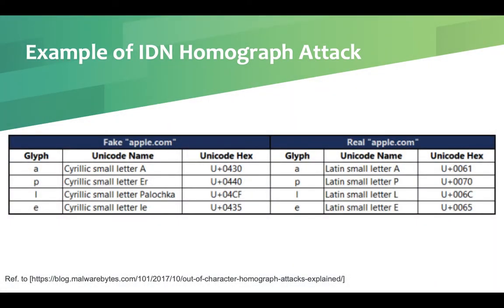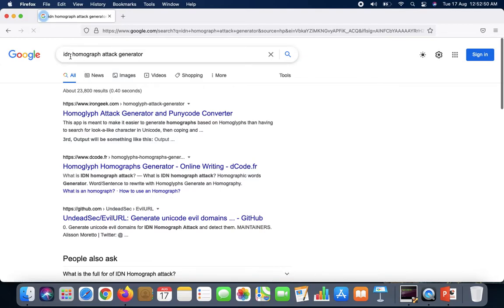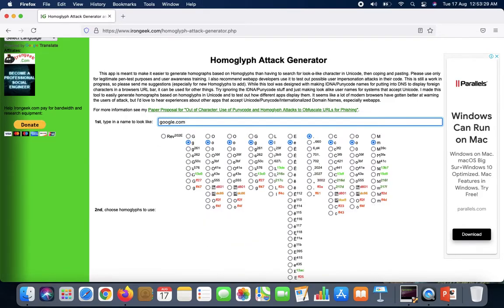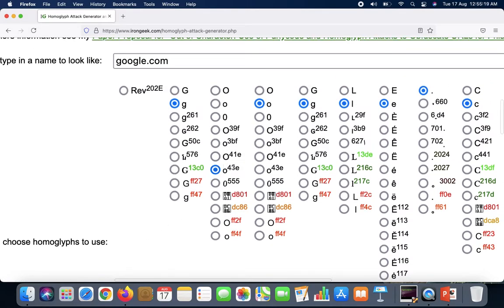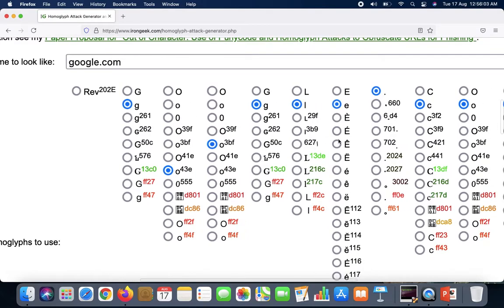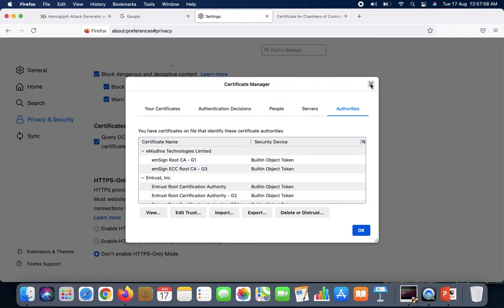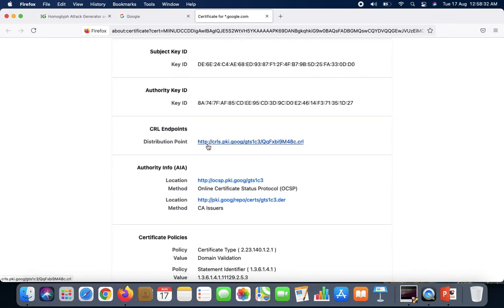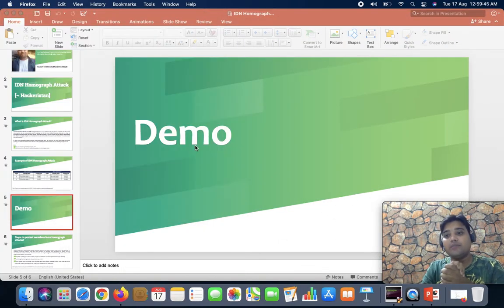IDN Homograph Attack ~ A method of Domain Hijacking Impersonation [Part_1]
The internationalized domain name (IDN) homograph attack is a way a malicious party may deceive computer users about what remote system they are communicating with, by exploiting the fact that many different characters look alike (i.e., they are homographs, hence the term for the attack, although technically homoglyph is the more accurate term for different characters that look alike). For example, a regular user of example.com may be lured to click a link where the Latin character "a" is replaced with the Cyrillic character "а".
In simple words, The IDN (Internalized Domain Name) homograph attack, also known by the names “homoglyph” and “script spoofing,” is a method in which an attacker deceives victims by making them believe that the site they are visiting is a genuine one.

00:00 - IDN Homograph Attack - Name Introduction
00:36 - Short Introduction about me
00:58 - What is IDN Homograph Attack
03:13 - Example of IDN Homograph Attack
04:34 - Demo
11:52 - Steps to Protect ourselves from IDN Homograph Attack

3. @hackeristan6828 [Twitter]
4. hackeristan [Youtube Channel]
5. hackeristan1337 [instagram]
6. hackeristan2021 [Telegram Public Channel]